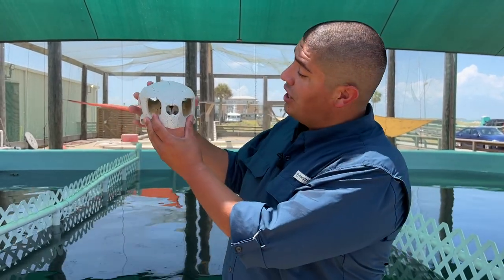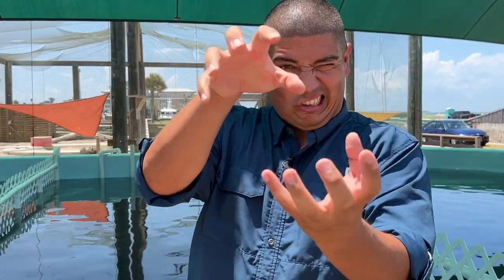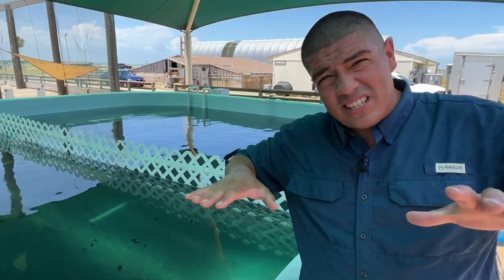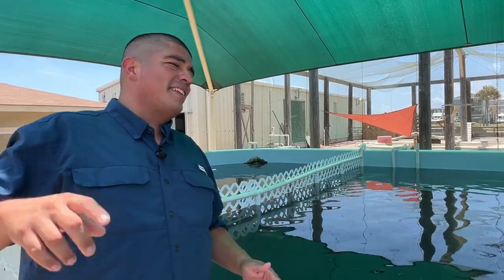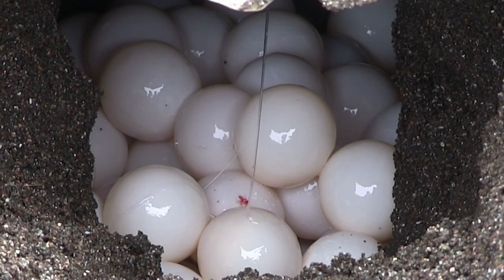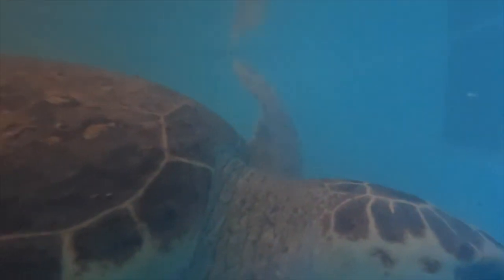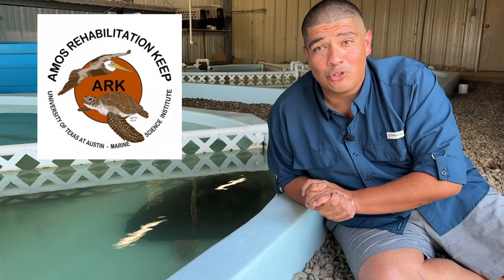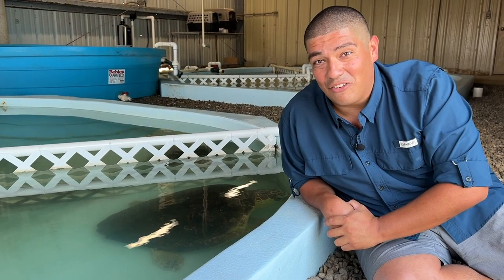Loggerhead Sea Turtles! Why Have Over 160 Needed Rescue In Texas This Year?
Watch, learn, and share as we learn all about the loggerhead sea turtle. The Wild Side With Clay Carabajal will teach you some fun sea turtle facts for you to share with your family and friends.